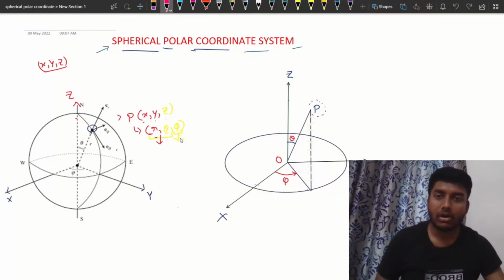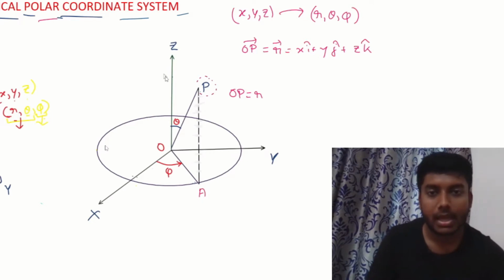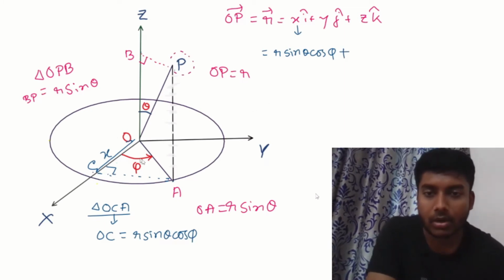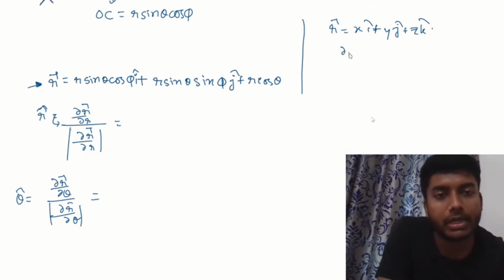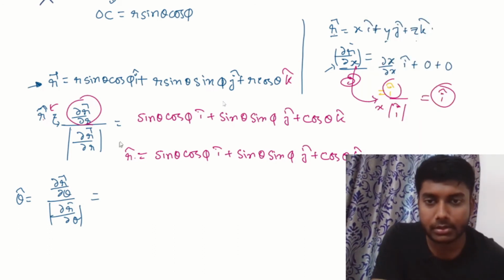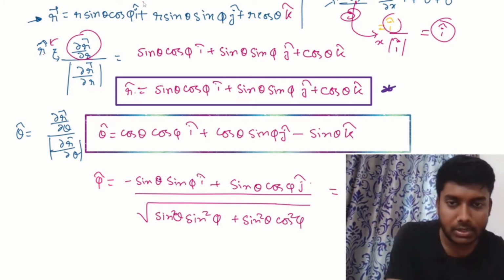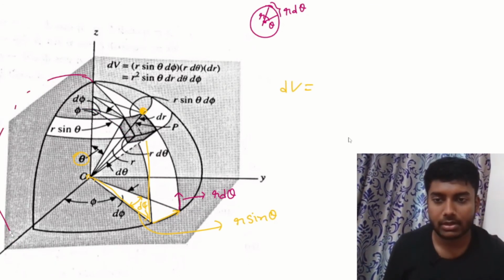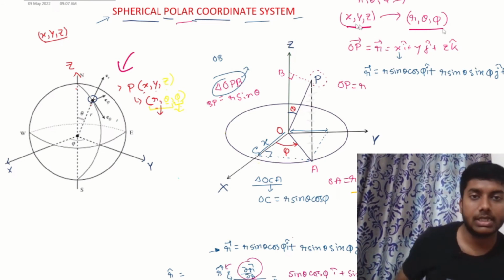Spherical Polar Coordinates| Unit vectors and volume element in spherical coordinate| part-2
Here I have discussed relation between certesian coordinates and spherical polar coordinates.